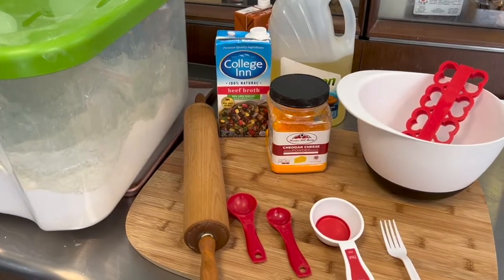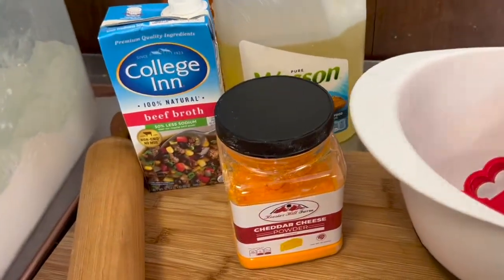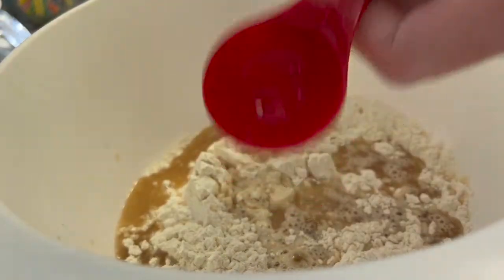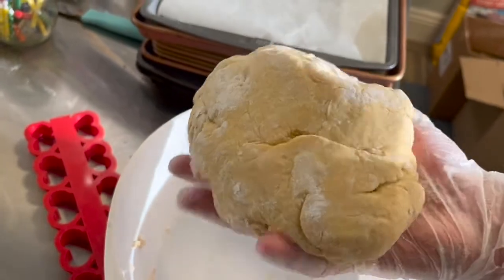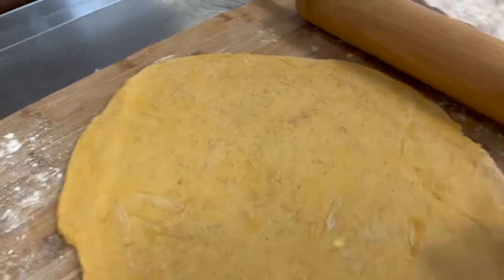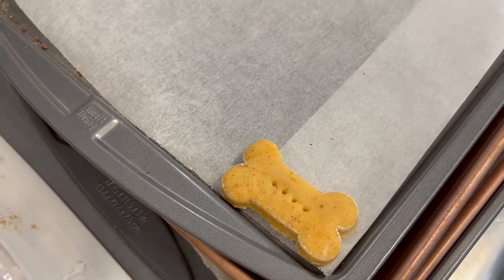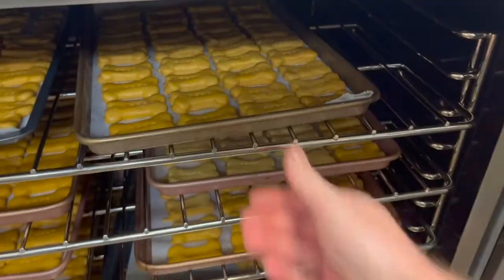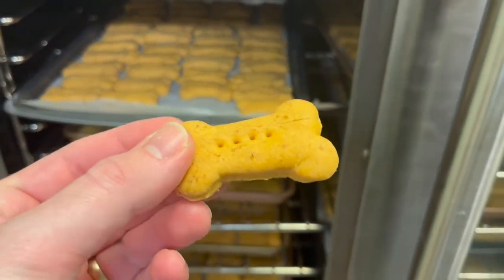Homemade DIY Dog Treats Cheddar Cheese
Back for another easy DIY dog treat video!

Cheddar Cheese Bones 🧀

What you will need:

 1 & 1/4 Cup Flour (any brand/type)
 1/3 Cup Beef Broth (any brand, preferred low or no sodium)
 1 TSP Cheddar Cheese Powder (any brand)
1 TBSP Vegetable oil (any brand)

Mixing Bowl
Baking/Rolling board
Rolling pin
TBSP
TSP
1/3 Cup Measuring Cup
Measuring Cup For Flour
Your choice of Cookie cutter(s)
Gloves (optional)

Mix all ingredients well into formed round ball. If too dry add broth. If too moist, add flour.

Roll out dough to approximately 1/4" thinkness and press with your cookie cutter choice.

One batter will make approximately (32-38) 2" bone cookies. Your cookie cutter(s) size and thickness of batter may vary.

Preheat oven to 350 Degrees and bake approximately 20 minutes. If you would like harder cookies for your dog, turn off oven and leave cookies in oven until oven is cool.

Store in air tight container. Shelf life 2-3 weeks shelf stable.

Chris & Toby 🐶